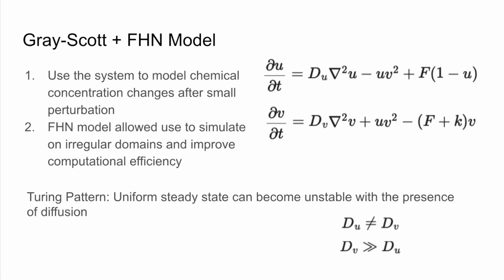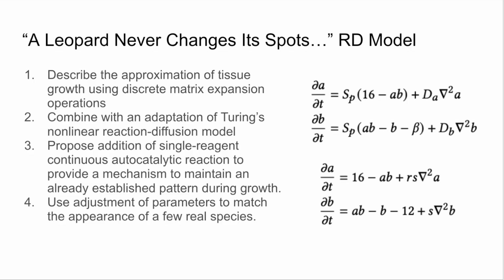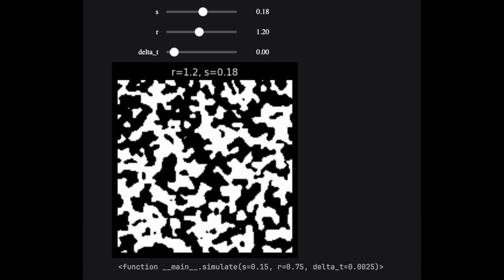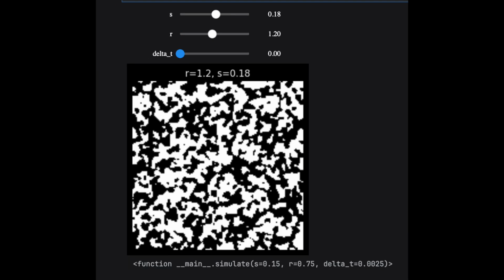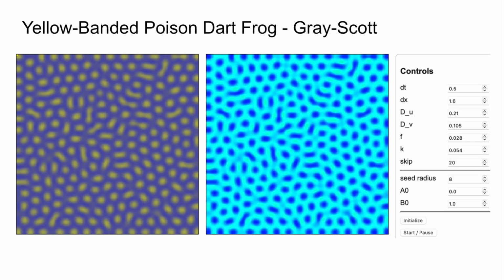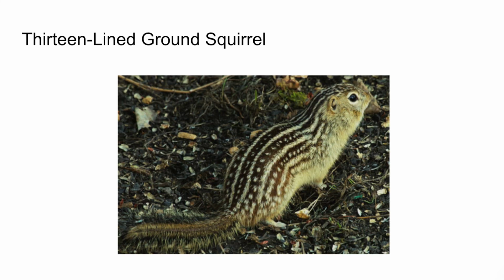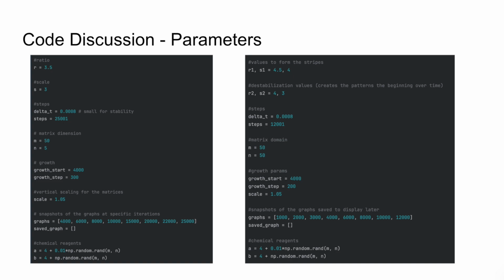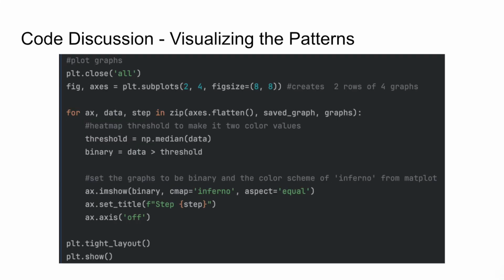PHYS 3120 Project: Pattern Formation Using Reaction Diffusion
very good video